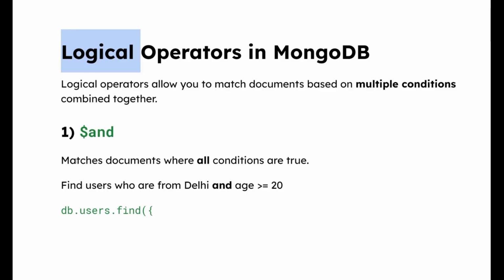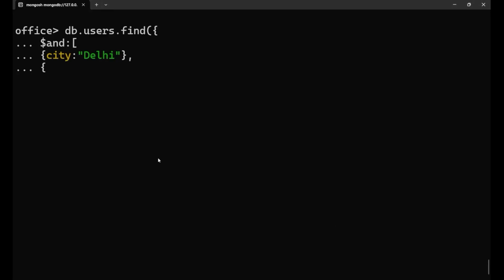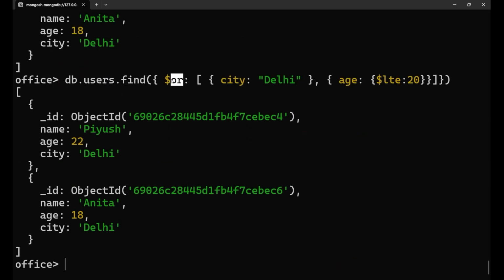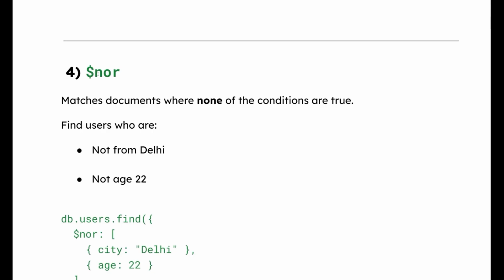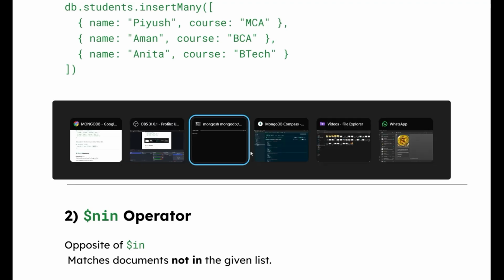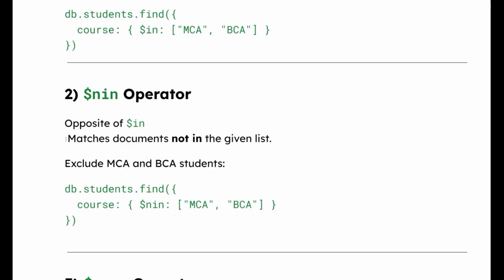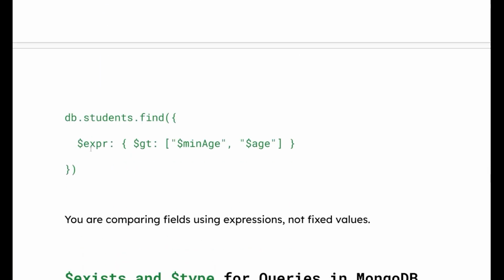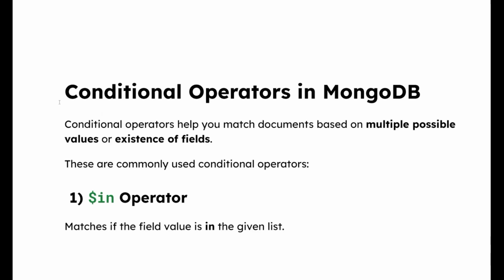Logical & Conditional Operators in MongoDB | $and, $or, $not, $expr, $ifNull Explained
In this beginner-friendly MongoDB tutorial, you’ll learn how logical and conditional operators work inside queries and the aggregation pipeline. We cover the essential operators like $and, $or, $not, $nor, and conditional operators such as $cond, $ifNull, $switch, $expr, with real examples and clear explanations.

If you're learning MongoDB for MERN stack development, backend APIs, or database querying, this video will help you understand how to build powerful and dynamic conditions.

🔥 What You Will Learn:

What are logical operators in MongoDB?

How to use:

$and

$or

$not

$nor

What are conditional operators?

How to use:

$cond (if-else logic)

$ifNull

$switch

$expr for condition-based filtering

Real-world examples using collections